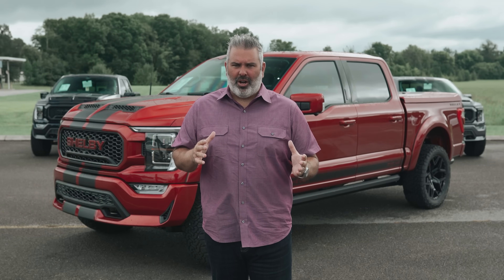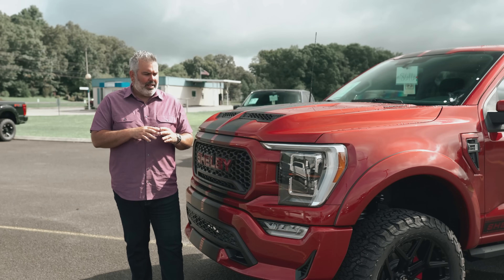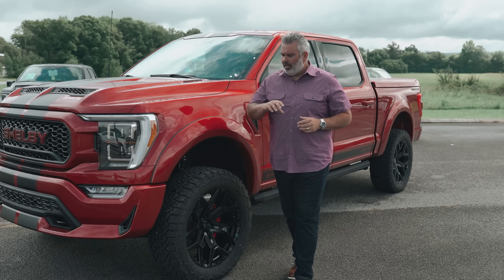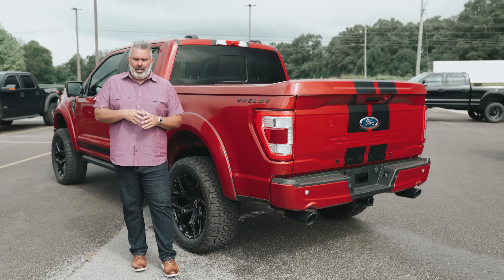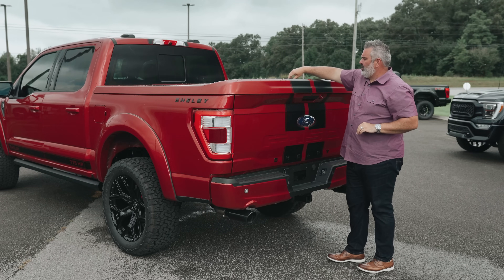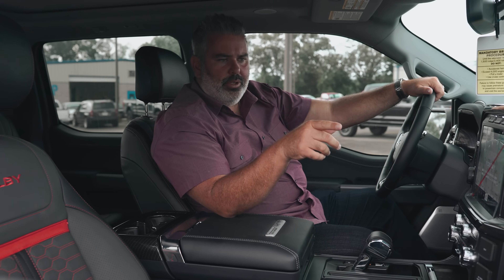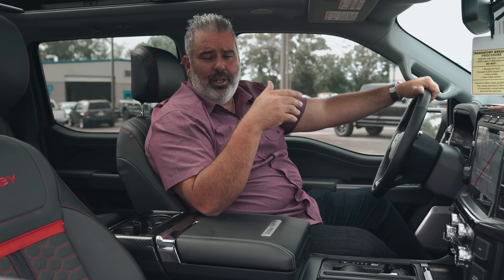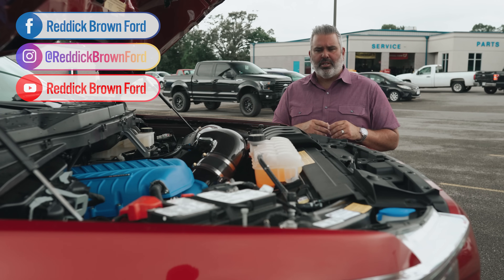FASTEST SHELBY F-150 EVER PRODUCED! (In Depth Review!)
The fastest Shelby F-150 ever produced is finally here! This is the 2021 Shelby F-150 pushing 775 horsepower!

Reddick Brown Ford is America's #1 Ford Performance and Specialty Vehicle dealership. We carry the largest selection of Shelby American, ROUSH Performance, Hennessey Performance, Tuscany Motor Co., SCA Performance, Harley-Davidson, and Rocky Ridge cars, trucks, and SUVs.

The new re-designed 2021 Ford F-150 has incredible new exterior styling matched with modern technology and trim interior upgrades. Shelby American and Tuscany Motor Co. worked hard to differentiate this new truck with a new hood, grille, bumper, leather seats, and more. The base donor chassis is 2021 Ford F-150 Lariat truck with lots of options including the new B&O Unleashed 18-speaker system.

Curious what Shelby and Tuscany do to these trucks?

The 2021 Ford F-150 is purpose-built to be the toughest, most productive F-150 ever and Shelby takes the truck to the next level. The all-new 2021 Shelby F-150 delivers the rugged capabilities needed for outdoor adventure and every bit of the sophistication for a night on the town Standing tall, the Shelby F-150 is built to move with confidence over most any terrain with 395 horsepower and an optional supercharger boosts the V8 engine to 775* horsepower.

With the Shelby F-150 suspension, all that power gets to the ground, whatever and wherever that happens to be. Inside, the truck has two-toned leather seat covers with Shelby emblems, the official Shelby serial number and Shelby floor mats. Each truck has deep tinted windows to keep the interior cool and a ram-air style hood. A limited number of these trucks will be built for the US with additional going to select locations in Europe.

Performance Features
• Black dual exhaust tips
• Rear traction bars
• Shelby by FOX suspension system
· FOX 2.5 Front & rear aluminum body reservoir shocks
· Internal bypass shock technology
· Adjustable dual speed controls
· BDS lift system
· Proprietary system provides adjusting from Luxury smooth to off-road or track handling
3 year / 36,000 mile Limited Warranty

Exterior Features
• Dual Intake “RAM AIR” hood with vents
• 22” SHELBY alloy wheels
• BFG all-terrain KO2 35/12.50R22 tires
• Side steps; powered, lighted with rock guards

Interior Features
• SHELBY badged console lid
• Embroidered headrests
• Floor mats

Suspension
The Shelby F-150 delivers the rugged capabilities needed for outdoor adventure and every bit of the sophistication for a night on the town. The lifted Ford Raptor style FOX shocks feature top of the line internal bypass technology and adjustable dual speed controls. The system allows the truck to be tuned for the street, rock crawling, or general off-roading.